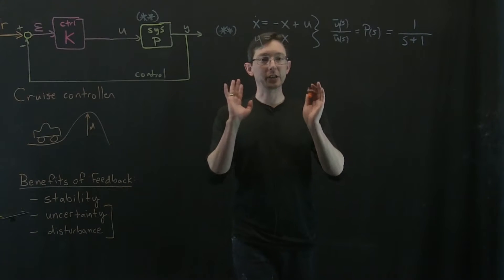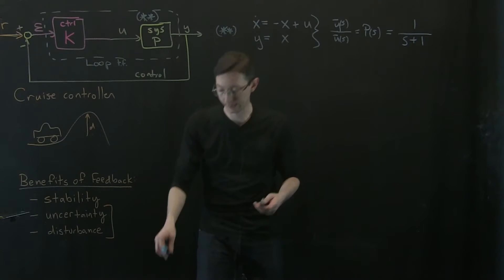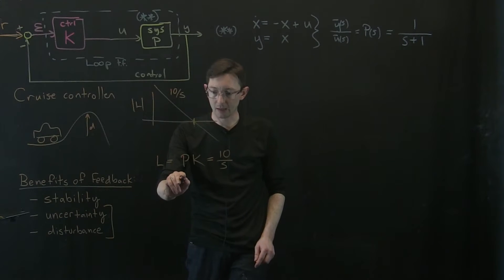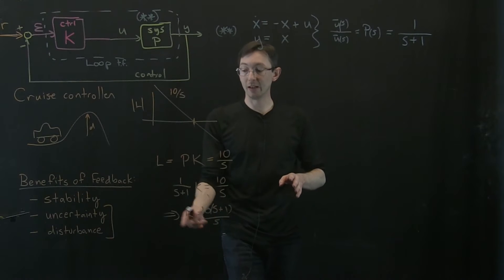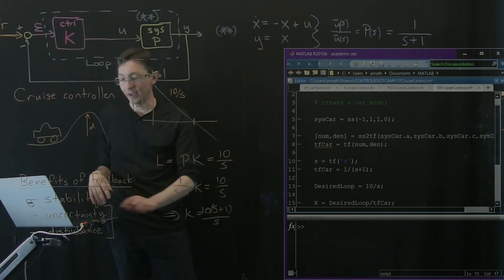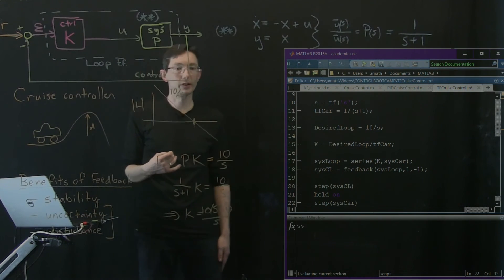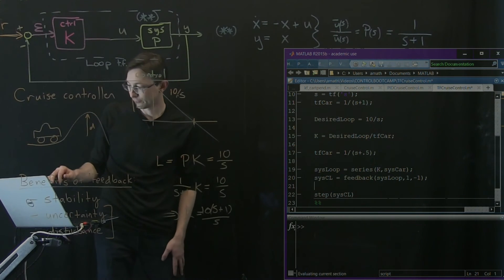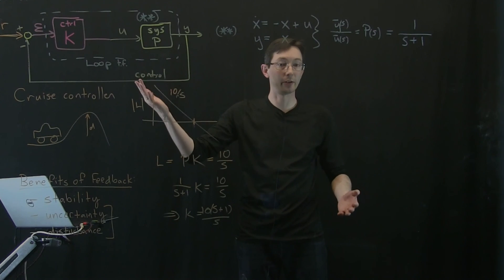Control Bootcamp: Loop Shaping Example for Cruise Control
This video demonstrates loop shaping on the cruise control model.